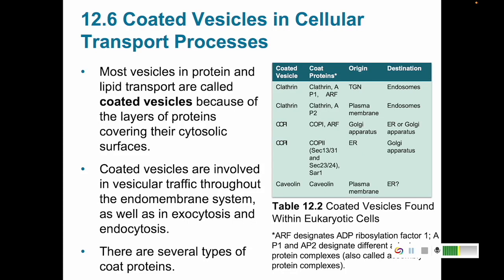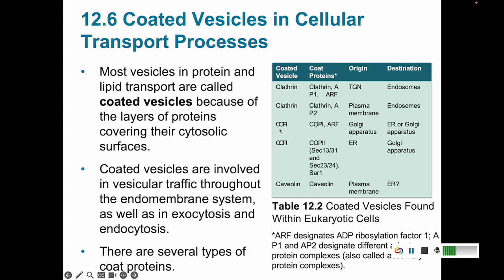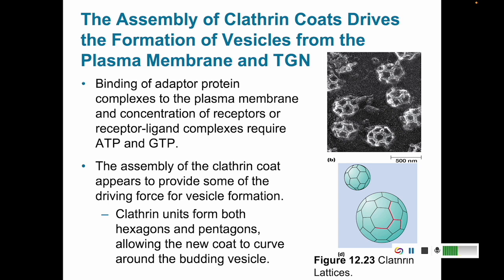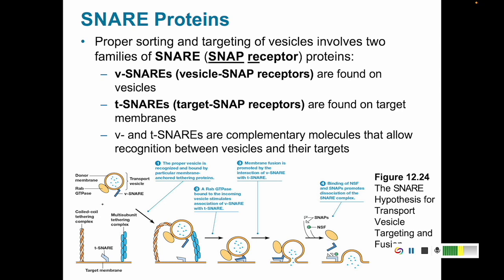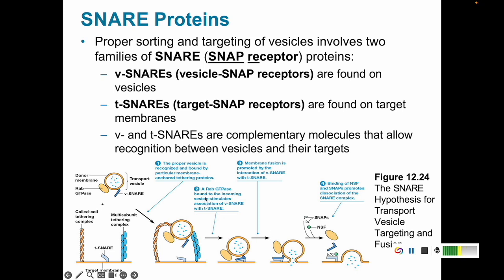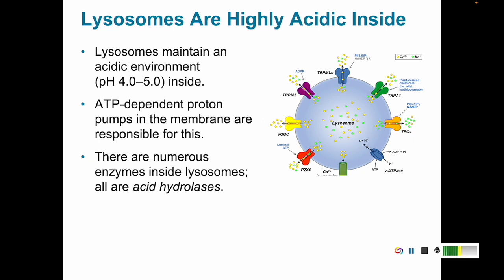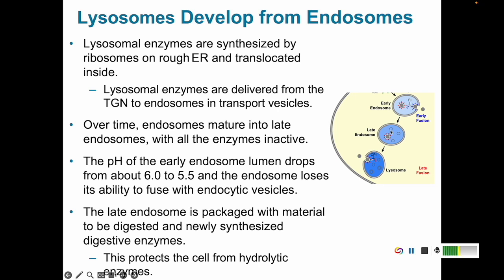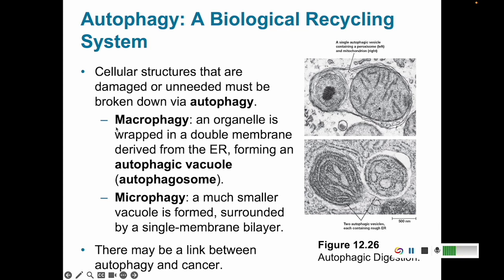Protein Trafficking 6: Coated Vesicles, Endosomes, and Lysosomes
We discuss various types of coated vesicles and their functions, and how the coating and uncoating process works.
We also discuss how endosomes are formed and how they mature into lysosomes, as well as the function of lysosomes.